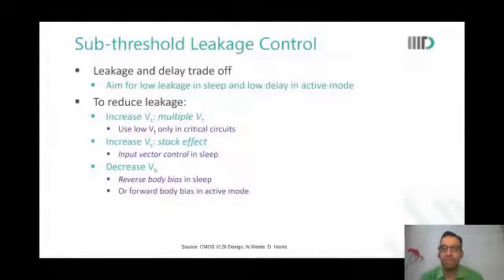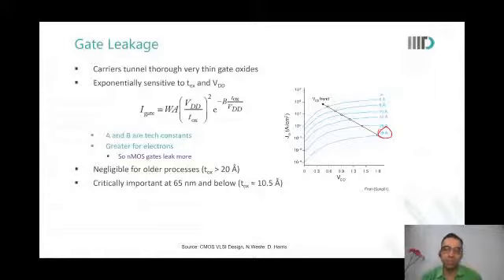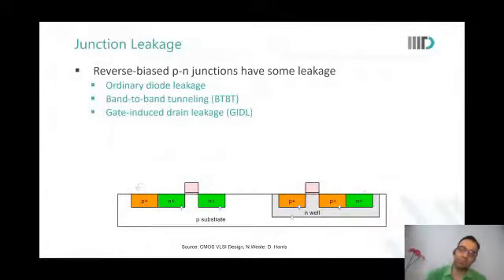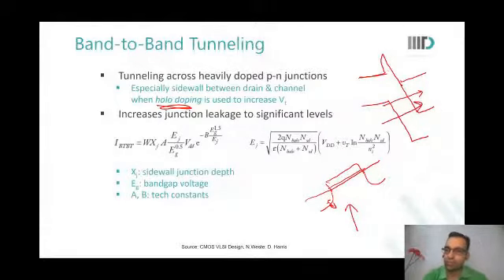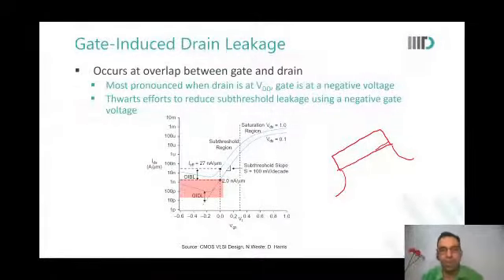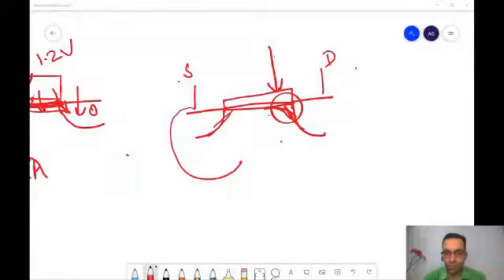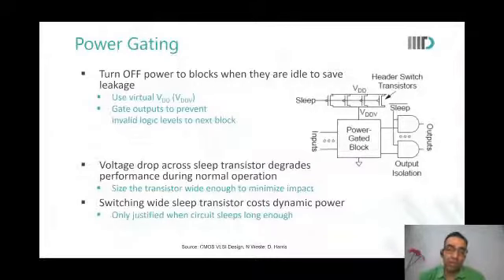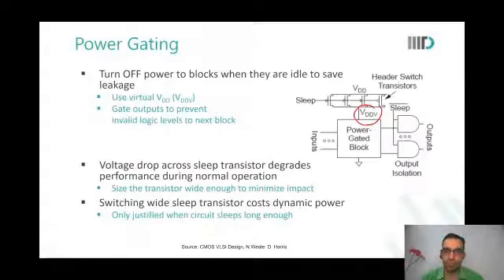Power Consumption | Control of Leakage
In this video, following topics have been discussed:
• Stack effect • Non-uniform currents • Cadence • Junction leakage • Gate induced drain leakage • Pima • Sub threshold leakage • Inverter or three input NAND Gate • Two input gate • Waveform • Capacitor • Dynamic power calculation